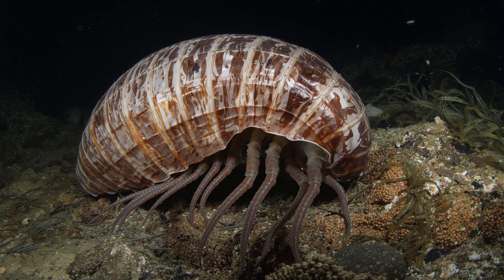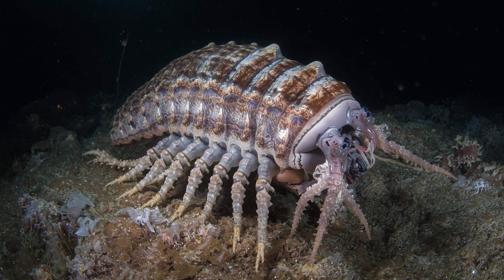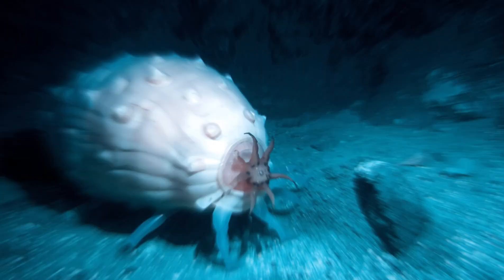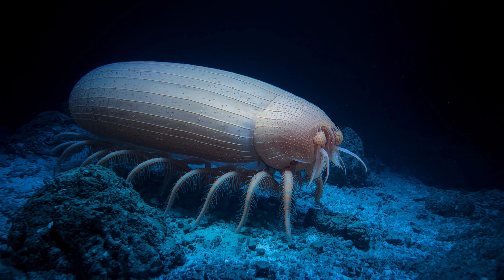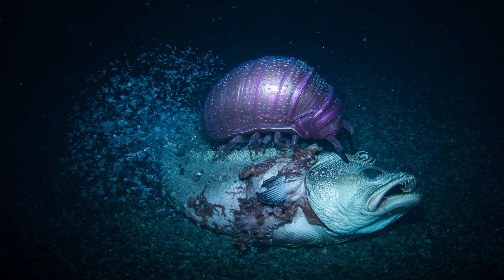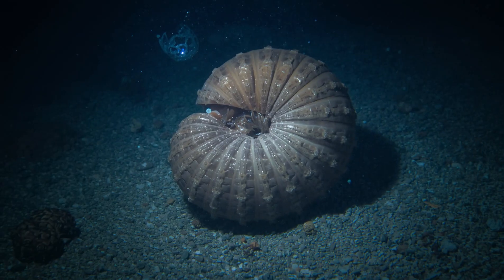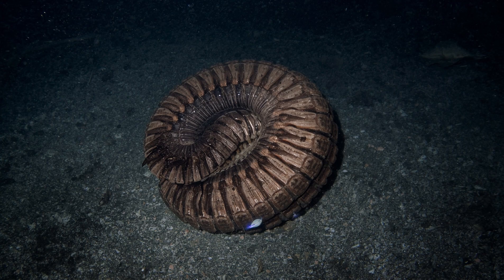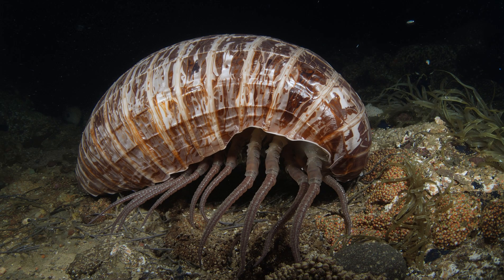Giant Isopod – The Deep-Sea “Pill Bug” of the Ocean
The giant isopod (Bathynomus spp.) is a fascinating deep-sea crustacean that looks like an oversized pill bug from the ocean floor. Growing up to 20 inches long, these armored scavengers crawl slowly through the dark depths of the Atlantic, Pacific, and Indian Oceans. Their pale pink, brown, or purple shells help them blend with the seafloor as they feed on dead fish, squid, and even whales. Adapted to extreme cold and pressure, giant isopods can survive for months without food by slowing their metabolism. Though eerie in appearance, they are harmless to humans and showcase the strange wonders of the deep sea.